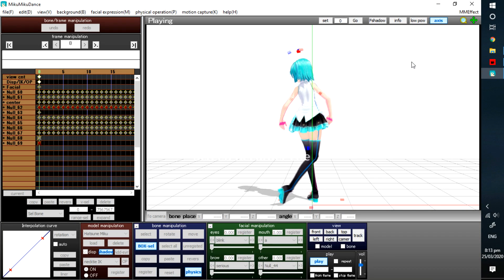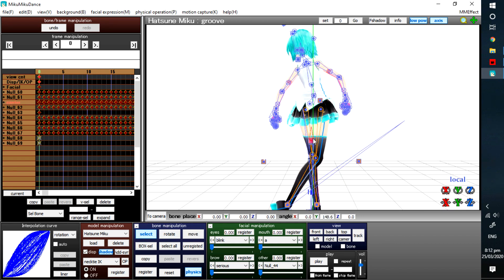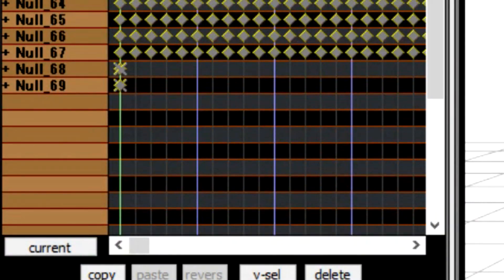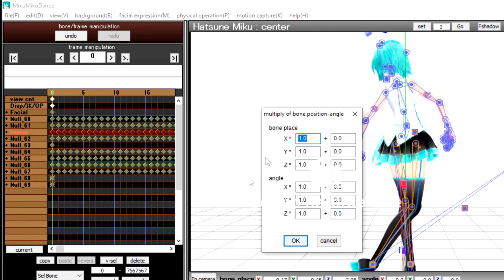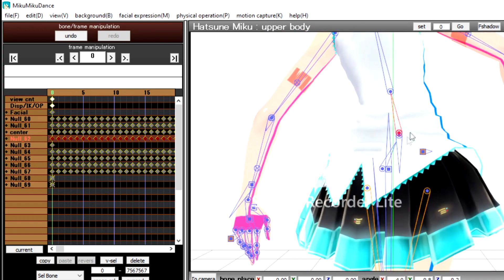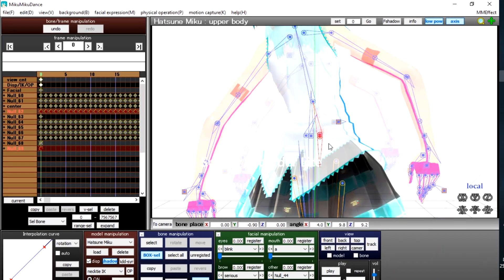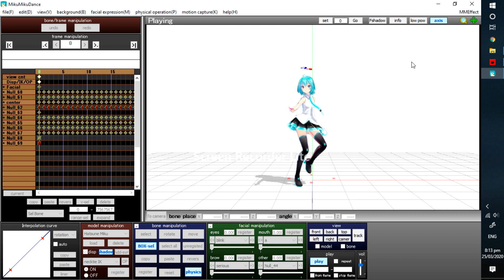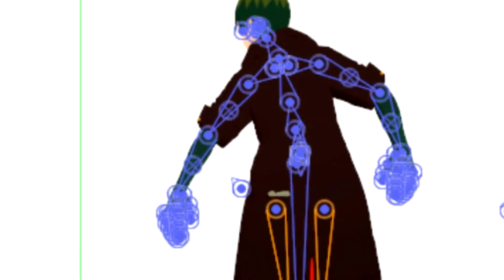[PDFT x MMD] Bone placement for PDFT motions without PMX Editor [plus a Model DL UwU]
​@FlyingSpirits-P's motion converts are beautifully ripped from the game but it's kinda taxing to edit the bones of each model you need for the motion, so instead of editing it and saving the said model, you can now edit the motion itself in MMD, save it and load to the rest of the models without destroying the bone structures (like what I did before with my Amaimon model, luckily I had him uploaded already so I just had to redownload haha XD)

As for the numbers
groove : -0.20
center: 4.7
waist: -3.7
lower body and upper body : -0.9

Base model for these numbers is suwaviola's tea motion trace model

BTW sorry for the effortless video edit and the watermark, windows gamebar wouldn't let me record the tabs in MMD so I have to use trial apps.

Credits
Motion : FlyingSpirits-P
Song: Snowman by halyosy
(thank you so much for converting these motions)